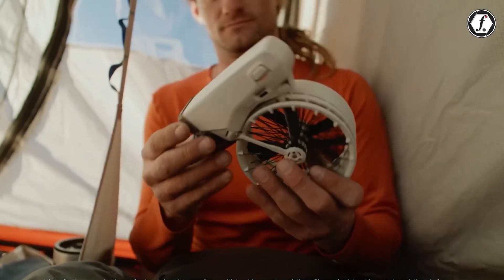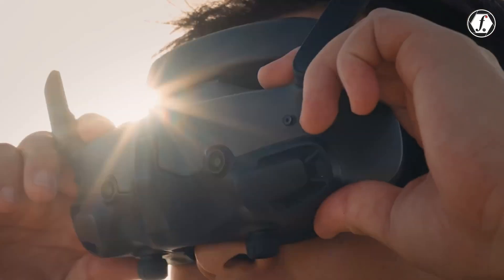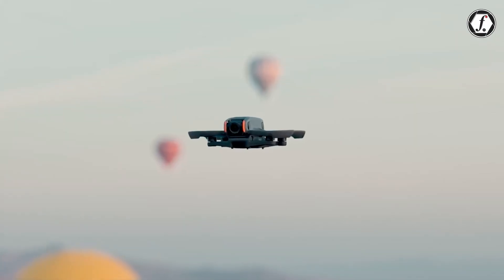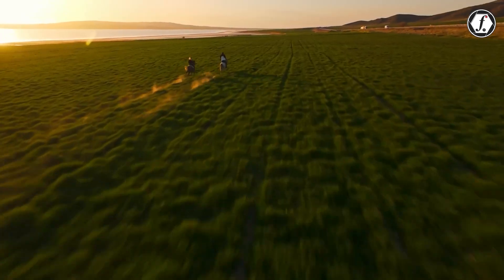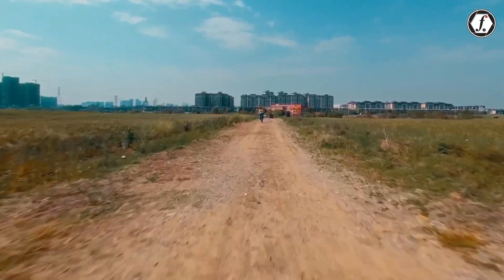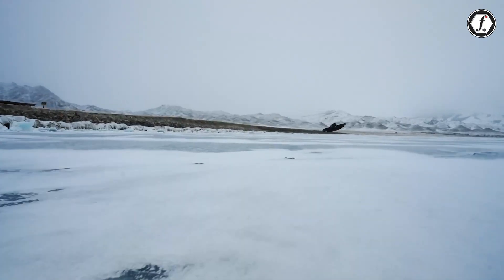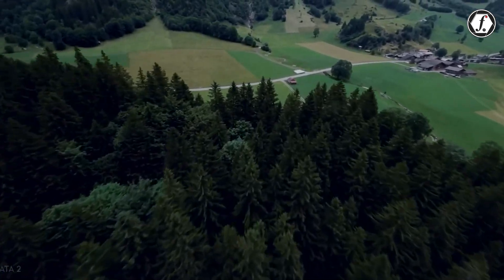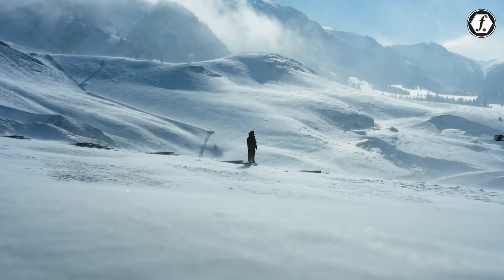DJI AVATA 3 - A Problem for DJI FLIP!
The highly anticipated DJI AVATA 3 is set to revolutionize the FPV drone market upon its upcoming release. Drone enthusiasts are eagerly awaiting the DJI AVATA 3, which promises groundbreaking improvements over previous models with enhanced flight stability and significantly longer flight times. The DJI AVATA 3 will feature next-generation camera technology capable of capturing breathtaking aerial footage with unparalleled clarity.

🔥Bacofoil Small Zip Bags
🔥Spare props set - Mini 3 / 4 pro
🔥PH000 Screwdriver
🔥Propeller Strap – Air 3
🔥TECHGEAR ANTI GLARE GLASS Protector for DJI RC/DJI RC 2
🔥TXEsign Padded Neck Strap
🔥Bike Mount
🔥Kingston Canvas Go! Plus microSD 128GB
🔥Strobe by Vifly
🔥ND Filter From Freewell
🔥Take-off and Landing pad
🔥TOPTES TS-301 anemometer
🔥Anker Prime 27,650mAh Power Bank (250W)
🔥Anker Charging Base for Anker Prime Power Bank
🔥DJI 65W USB-C/A Car Charger

🔥DJI Neo 3 battery combo + charging hub
🔥DJI Neo Intelligent Battery
🔥DJI Goggles 3
🔥DJI Motion Controller 3
🔥Anker USB C Plug GaN 4-Port 65W Wall Charger
⚡Freewell Filters for Drones (Direct link)
DJI Mini 4 Pro Fly More Combo
DJI Air 3 Fly More Combo
DJI Avata 2 Fly More Combo
DJI Mini 4 Pro/Mini 3 Pro Propellers
DJI 100W USBC Fast Charger
DJI Osmo Pocket 3 Creator Combo

Sony Alpha 6700 APS-C Mirrorless Camera
Sigma 18-50mm F2.8Lens for Sony E
llano NP-FZ100 Camera Battery Charger
Kingston Canvas React Plus 128GB SDXC Memory Card
Siriu Traveler 7c Tripod
Freewell 82mm Hybrid CP VND Filter V2
Smallrig Camera cage for Sony a6700